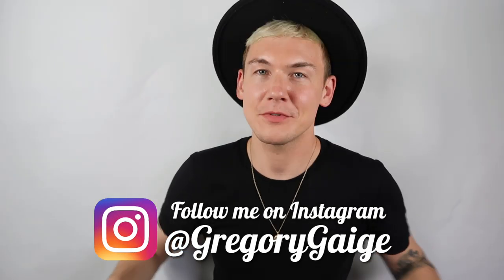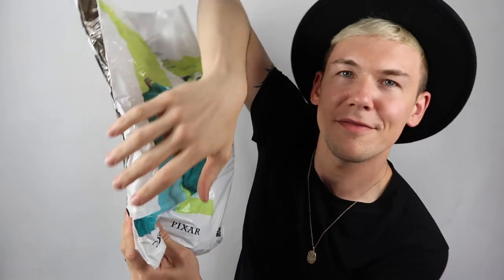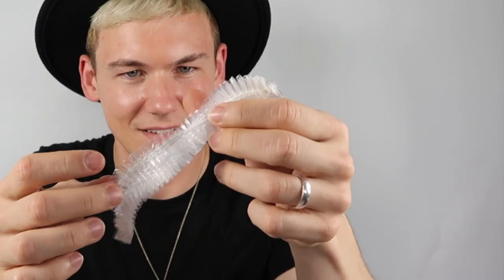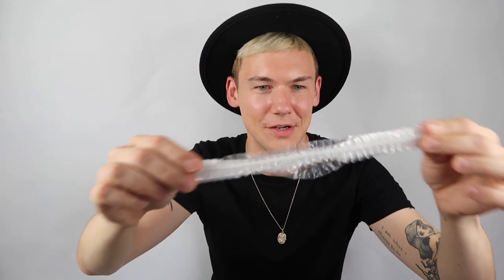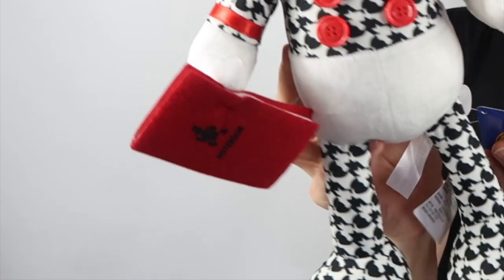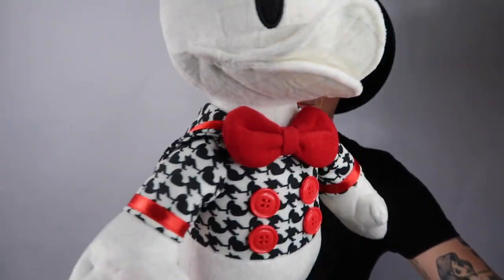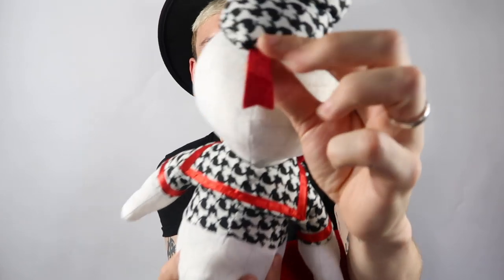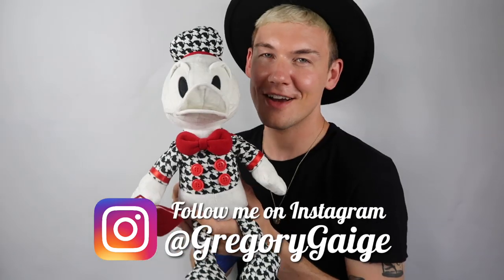Donald Duck Memories Collection | Review #9 September 2019 | Disney Store Plush Shanghai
Disney Store Shanghai released the 9th in the series of the Donald Duck Memories Collection this month and I had to get my hands on him! I ordered him from a pickup service on instagram and I review the ninth Donald plush (September) in this video!

"Celebrate Donald Duck's 85th anniversary with our exclusive monthly limited-release collectible series of twelve unique designs inspired by Donald's adventures through the years. Revel in the joy that Donald has brought to generations by collecting them all!"

I ordered my Donald through a pickup service on Instagram.